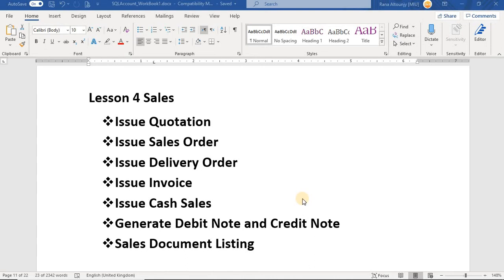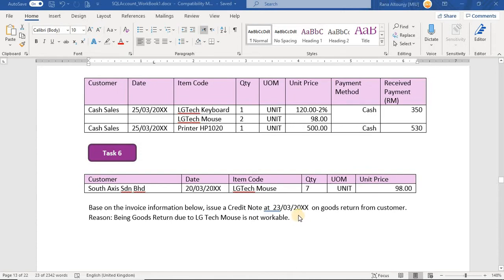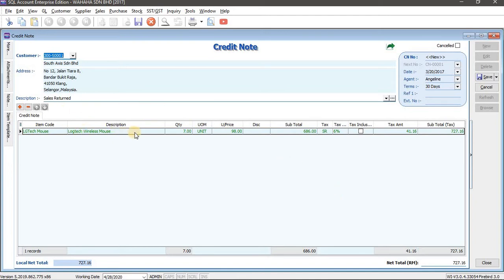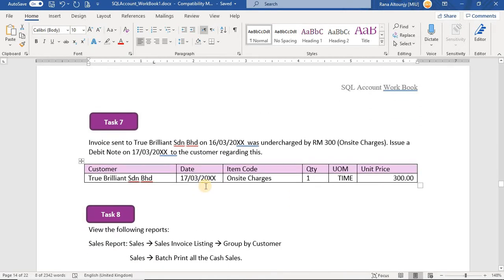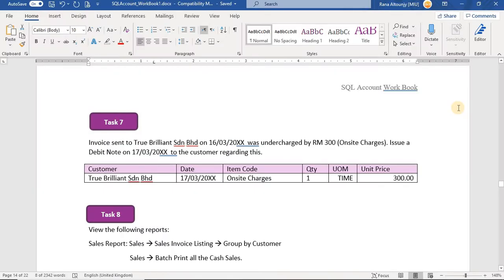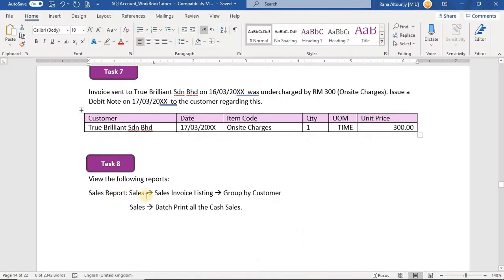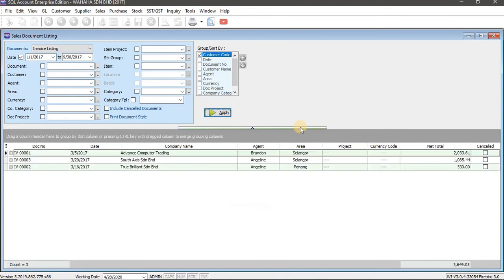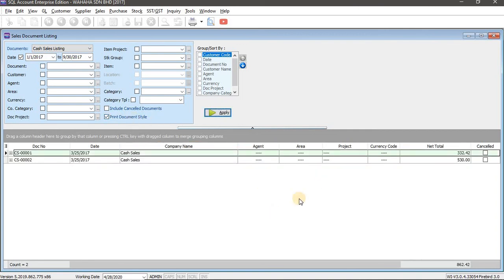20 Generate Debit Note and Credit Note, Sales Document Listing